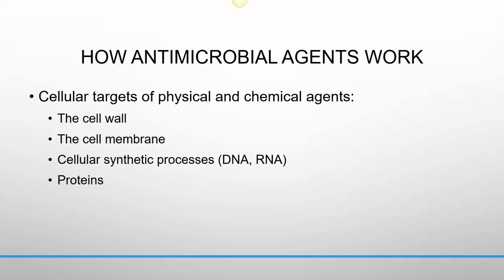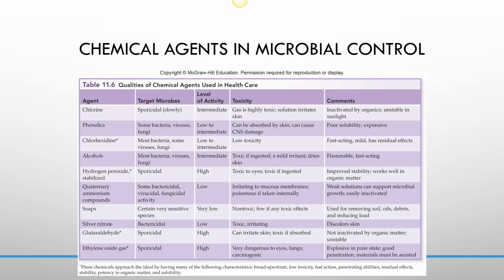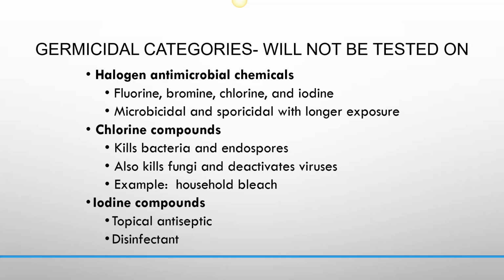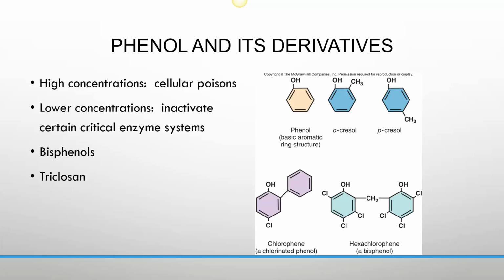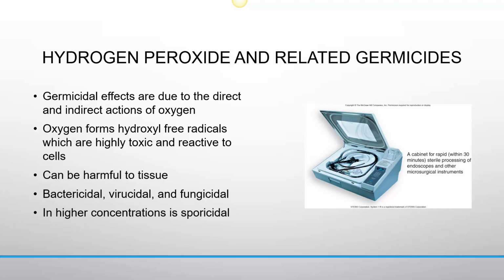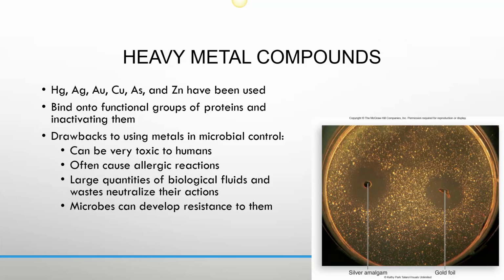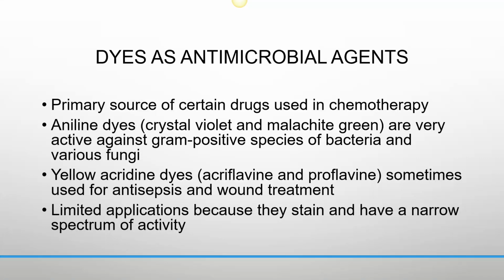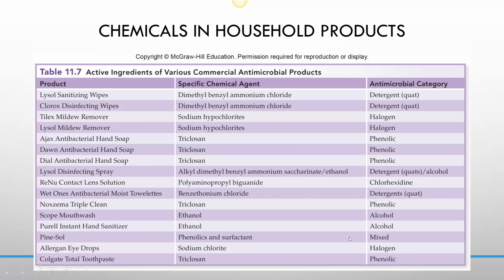Chemical Agents of Microbial Control